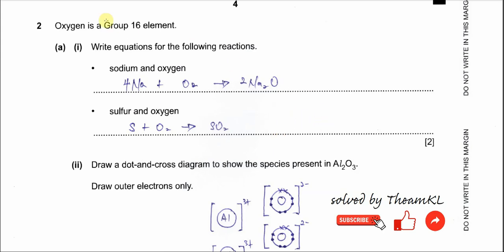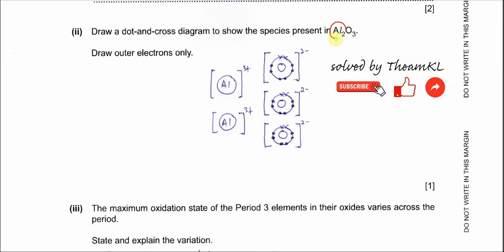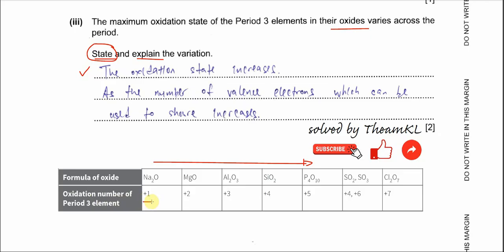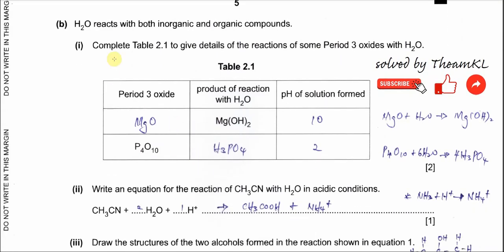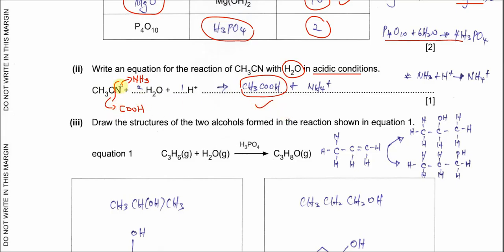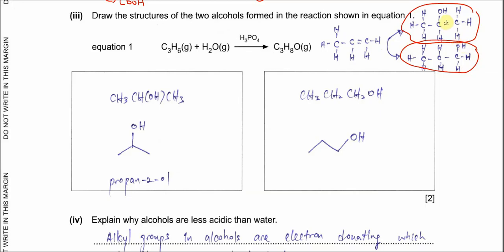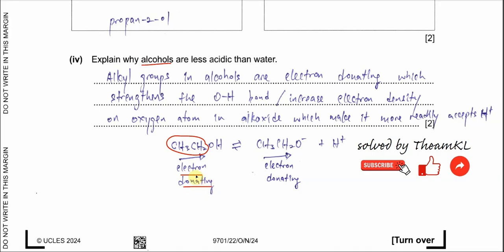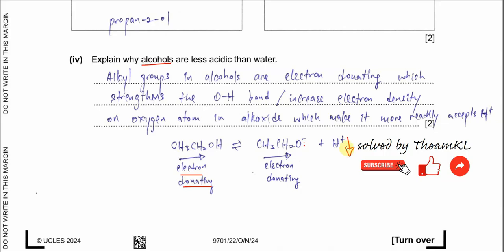9701/22/O/N/24/Q2 Cambridge International AS Level Chemistry October/November 2024 Paper 22 Q2